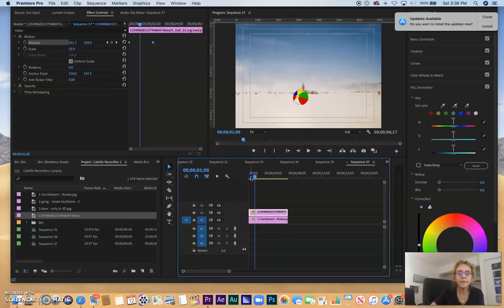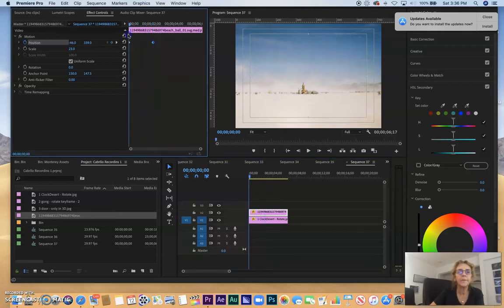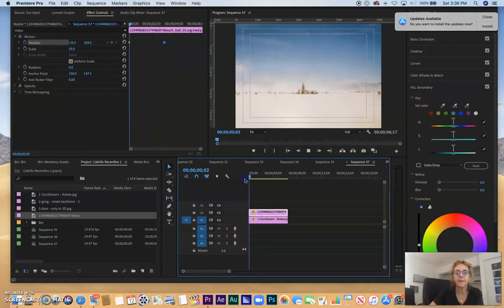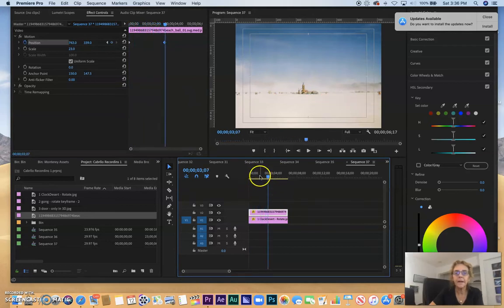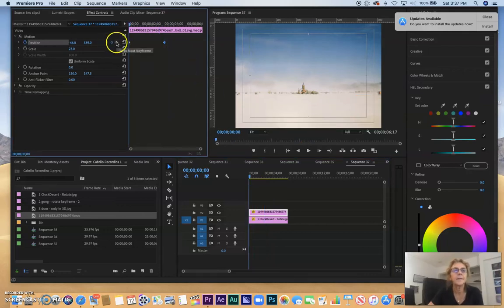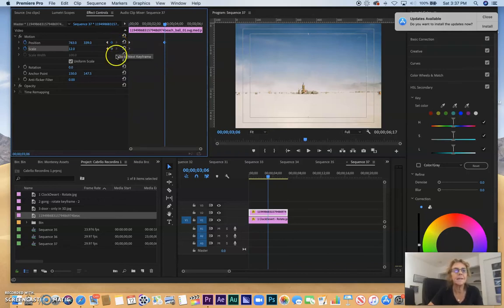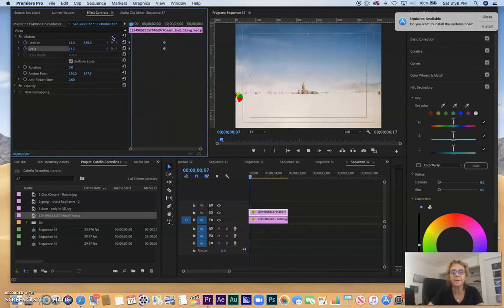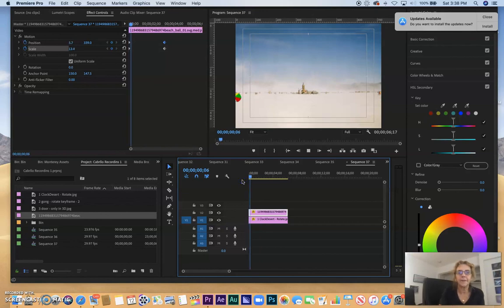Week 10 3B